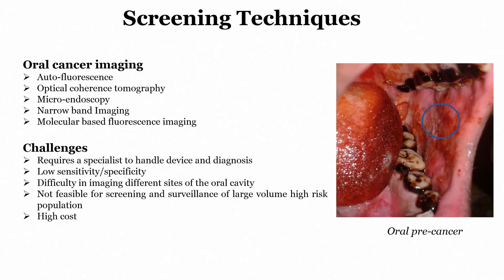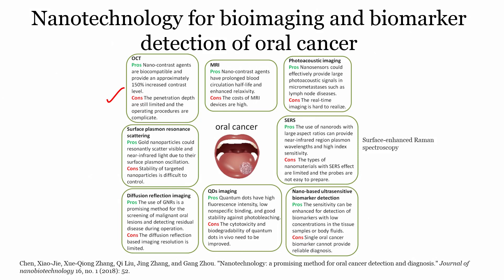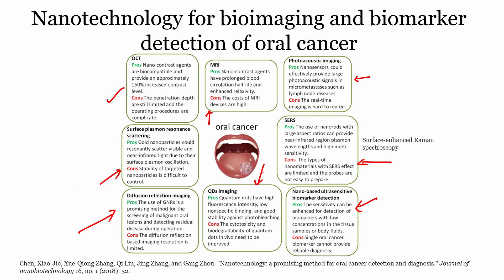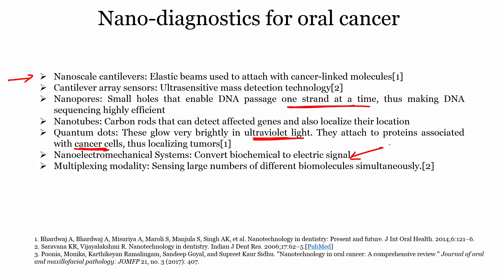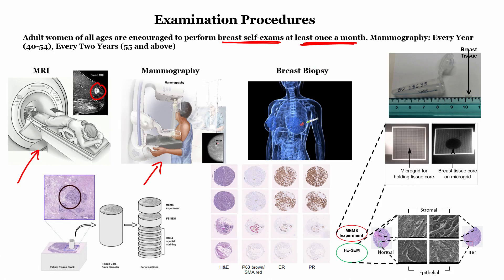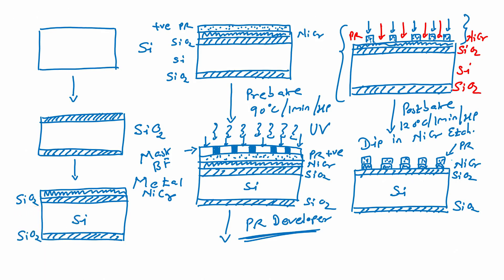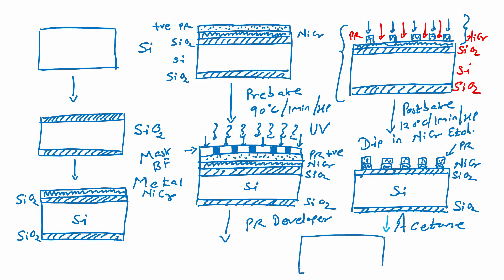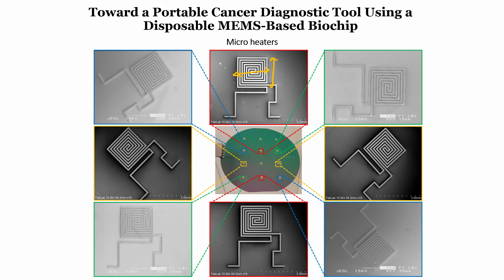Fabrication of MEMs-based Biochip for cancer diagnosis